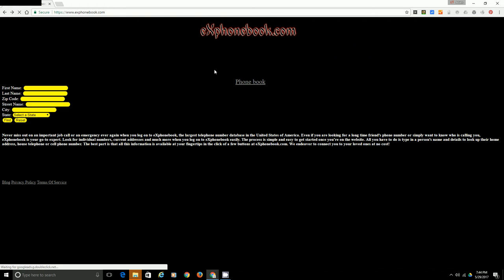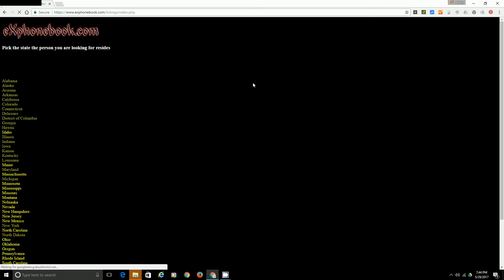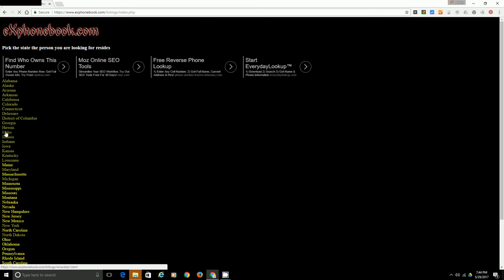Phone book white pages free people search - Id Idaho